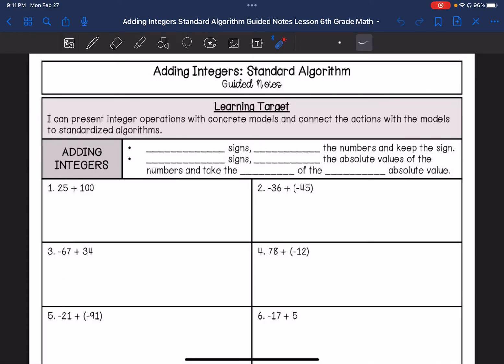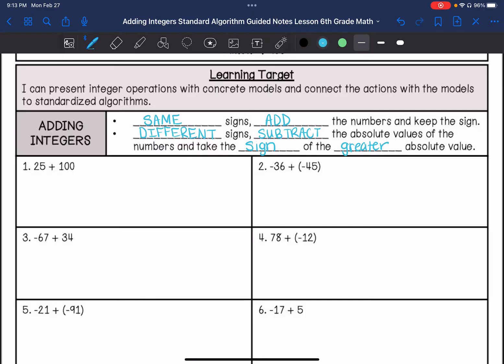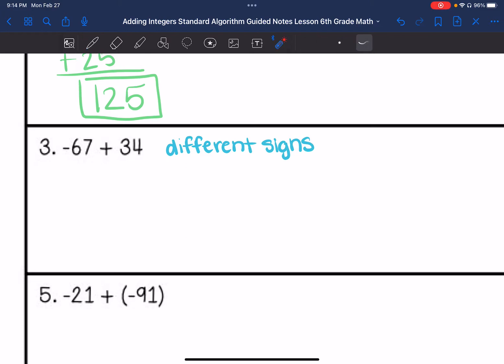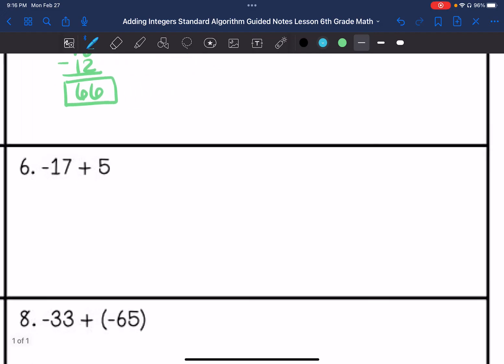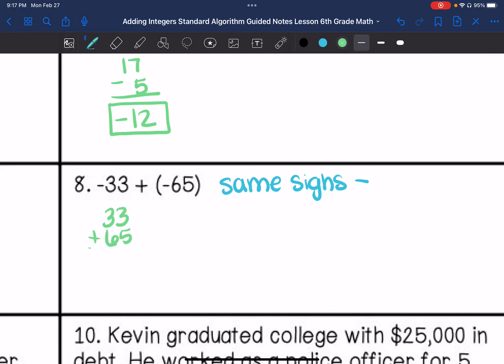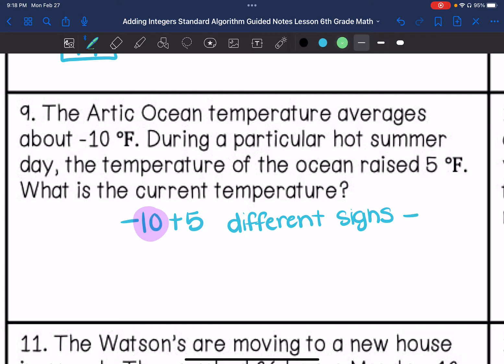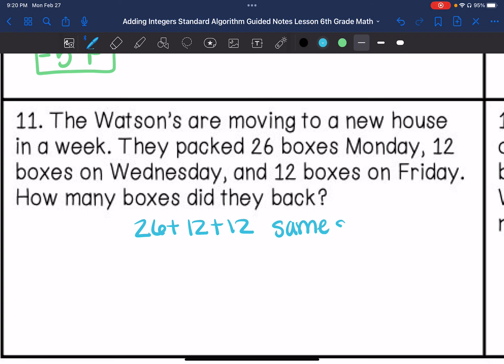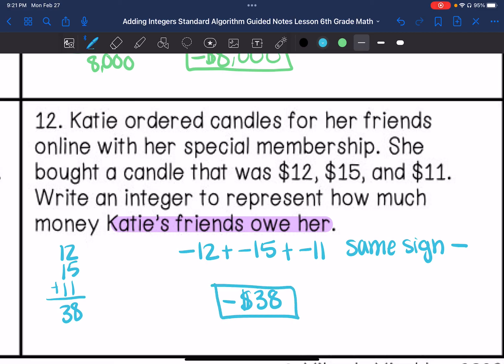Adding Integers Standard Algorithm Guided Notes Lesson | 6th Grade Math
Join me as I show you how to add integers using the standard algorithm.

Teachers Pay Teachers: @MikaelaMinckler-Secondary Math and Science